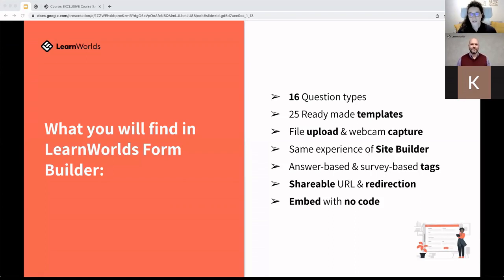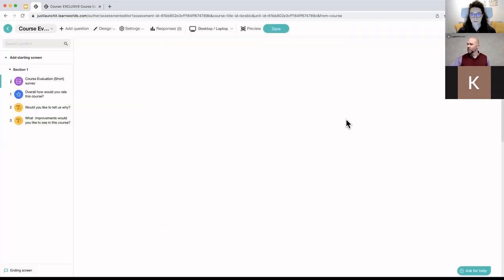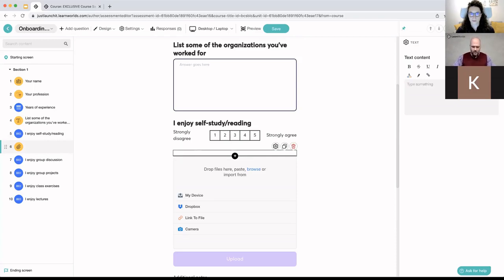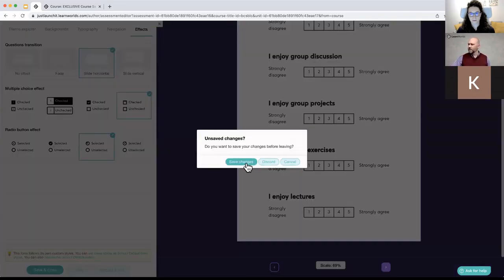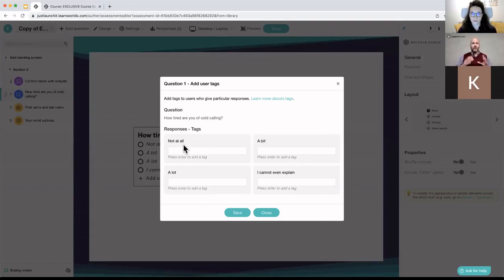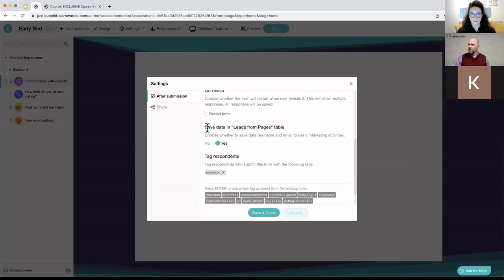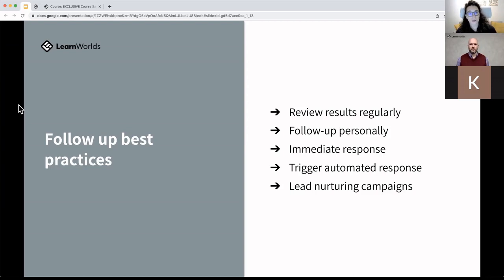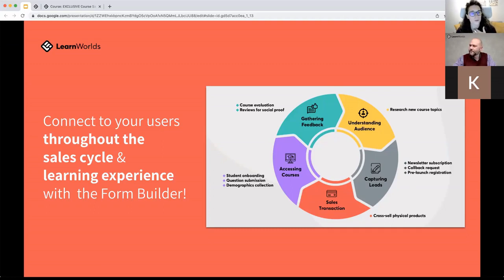Introducing the new multi-purpose Form Builder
The Form Builder is your three-in-one tool to Connect with your Audience throughout your Sales Cycle and Improve the Learning Experience of your School.

Learn more about your students? ✅
Gather feedback? ✅

Without further ado, let us introduce you to the brand new multi-purpose powerful LearnWorlds Form Builder.

Offering 16 different question types, powerful file upload, webcam capture, tagging based on answers, easy customization, Zapier triggers, URL redirection, and a rich template library, LearnWorlds Form Builder enables you to discover everything you want to know about your students!